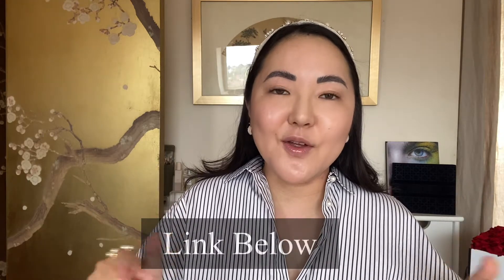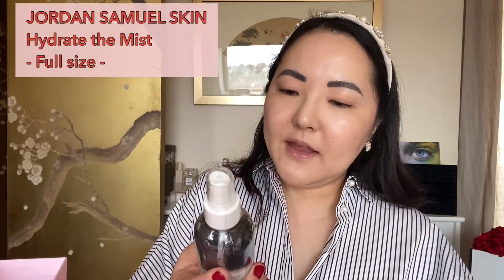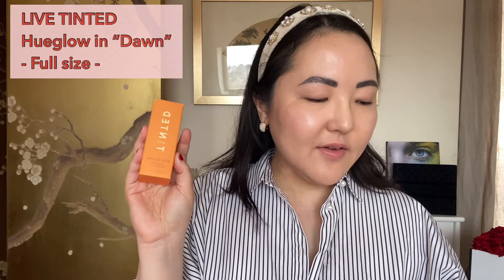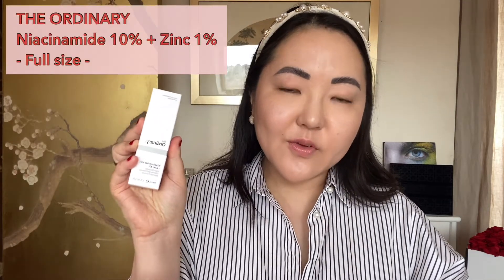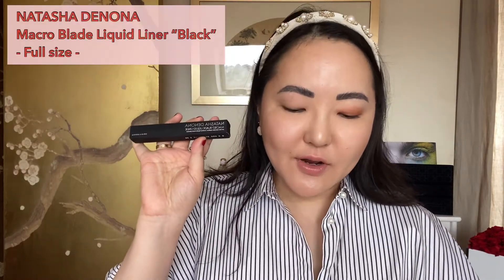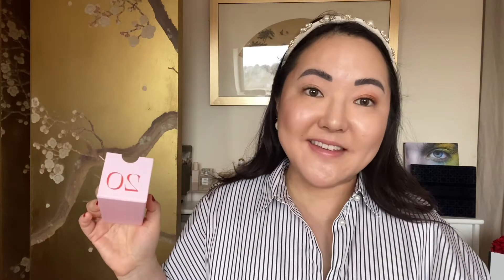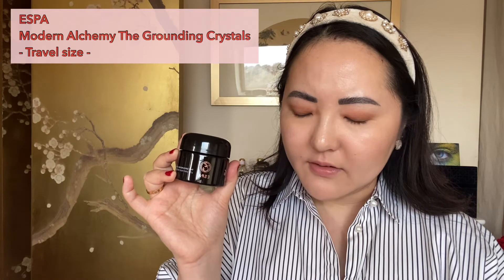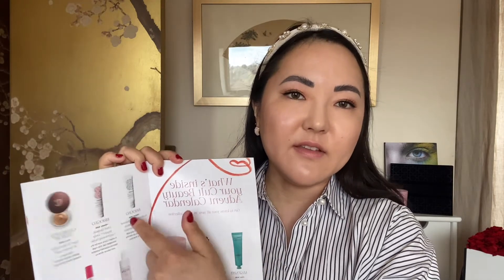CULT BEAUTY | ADVENT CALENDAR 2021 | RUN THROUGH, SWATCHES & TRY ON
I am excited to review the Cult Beauty Advent Calendar 2021, especially after missing out last year! Watch the video for a thorough video, swatches and try on. Though the calendar is currently sold out, fear not, there will be a SECOND drop in early November.

Intro - 0:00 - 4:44

Jordan Samuel Skin – Hydrate the Mist (120ml)
Briogeo – Scalp Revival Charcoal + Coconut Oil Micro-Exfoliating Shampoo (59ml)
Victoria Beckham Beauty – Posh Lipstick in ‘Pout’ (2g)
Glow Recipe – Watermelon Glow PHA + BHA Pore-Tight Toner (40ml)
Farmacy – Green Clean Makeup Meltaway Cleansing Balm (50ml)
Live Tinted – Hueglow in ‘Dawn’ (50ml)
Shiseido – Vital Perfection Uplifting and Firming Cream (15ml)
Augustinus Bader – The Face Oil (10ml)
Sweed Lashes – Pro Lash Lift Mascara (8ml)
HUM Nutrition – Here Comes The Sun (30 soft gels)
Supergoop! – Glowscreen SPF 30 (15ml)
Odacité – CaR Wild Carrot Serum Concentrate Vital Glow (5ml)
Sunday Riley – Auto Correct Brightening and Depuffing Eye Contour Cream (15ml)
Summer Fridays – Cloud Dew Oil-Free Gel Cream (50ml)
Oskia – Isotonic Hydra-Serum (30ml)
Briogeo – Don’t Despair, Repair!™ Deep Conditioning Mask (59ml)
The Ordinary – Niacinamide 10% + Zinc 1% (30ml)
Molton Brown – Jasmine & Sun Rose Bath & Shower Gel (100ml)
Dr. Barbara Sturm – Glow Drops (10ml)
Fresh – Sugar Strawberry Exfoliating Face Wash (50ml)
IT Cosmetics – Complexion Perfection Buki Brush
Laura Mercier – Translucent Loose Setting Powder in ‘Translucent’ (3.5g)
Nars – Bronzing Powder in ‘Laguna’ (1.2g)
Natasha Denona – Macro Blade Liquid Liner in ‘Black’ (0.55ml)
Too Faced – Better Than Sex Mascara (3.9g)
Vieve – Lip Dew (6ml)
Westman Atelier – Eye Pod in ‘Tabac’ (0.8g)
RÓEN – 75° Warm Eye Shadow Palette (4.2g)
The Inkey List – Tranexamic Acid Night Treatment (30ml)
Youth To The People – Kale + Green Tea Spinach Vitamins Superfood Cleanser (59ml)
Algenist – GENIUS Collagen Calming Relief (40ml)
Charlotte Tilbury – Eyes To Mesmerise in ‘Amber Gold’ (7ml)
Drunk Elephant – T.L.C. Framboos™ Glycolic Night Serum (8ml)
ESPA – Modern Alchemy The Grounding Crystals (55g)
Kate Somerville – ExfoliKate Intensive Exfoliating Treatment (15ml)
Medik8 – C-Tetra Luxe (8ml)
Patchology – Serve Chilled Bubbly Eye Gels (1 x pair)
Bella Freud – Loving Candle (Tuberose & Sandalwood) (190g)

It doesn’t cost you more if you decide to purchase via the link.

𝕎𝕙𝕒𝕥 𝕀’𝕞 𝕎𝕖𝕒𝕣𝕚𝕟𝕘:
Pearl Ring

𝔸𝕓𝕠𝕦𝕥 𝕄𝕖:
Name - Deborah (means 🐝 in Hebrew)
Age - 34
Identity - British born Korean 🇰🇷
Lives - London
Skin Type - Dry to very dry (have eczema too)
🎨 I’m currently a full-time beauty content creator however, I have worked as a freelance makeup artist, and for brands such as Nars, Bobbi Brown, and Estee Lauder.